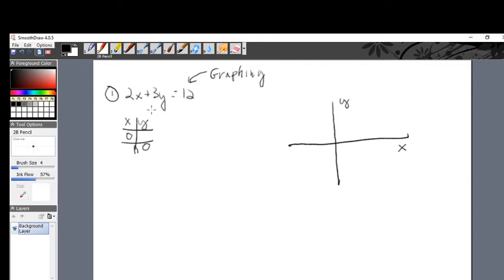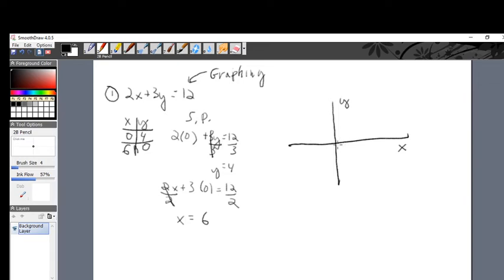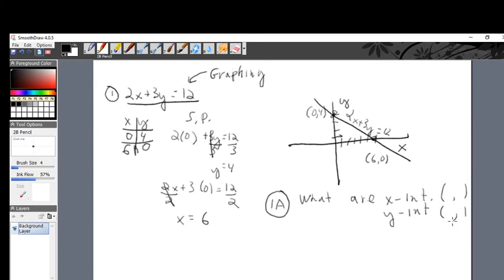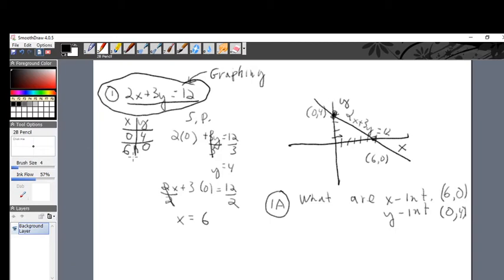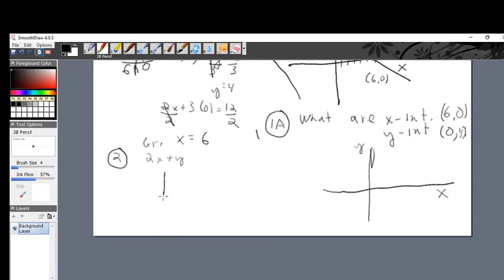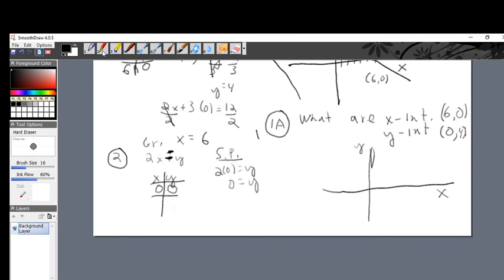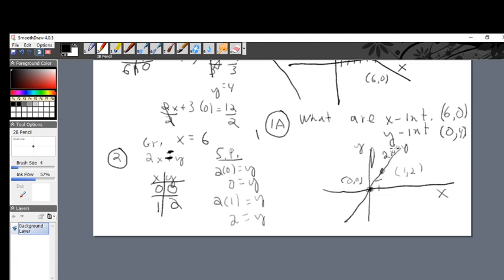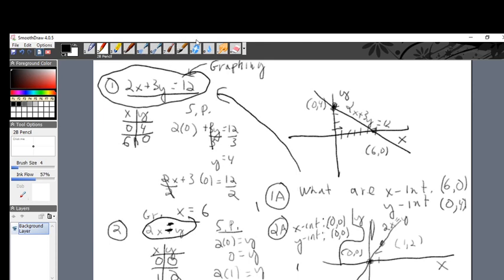MAT105 F'20 VID 38 graphing